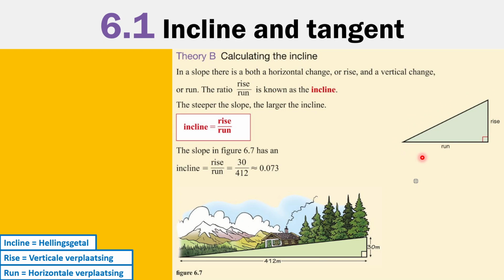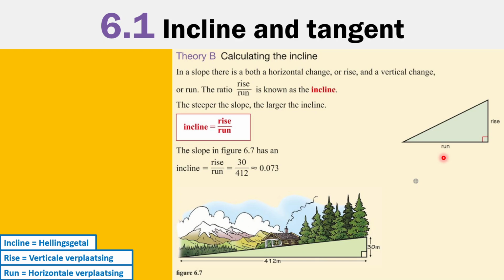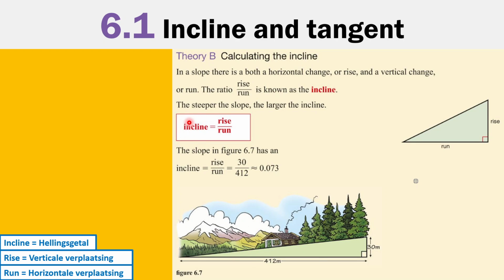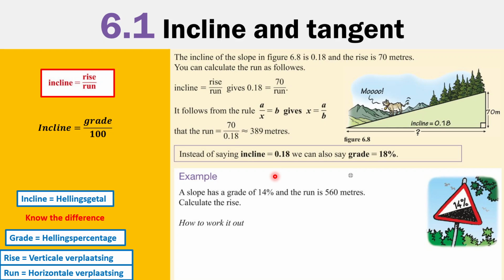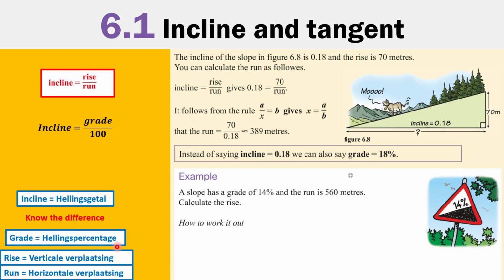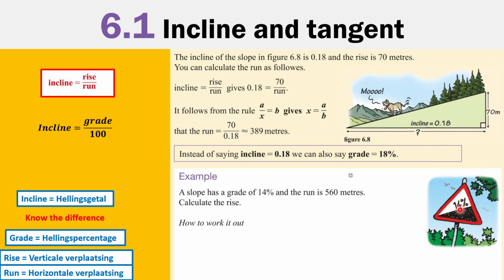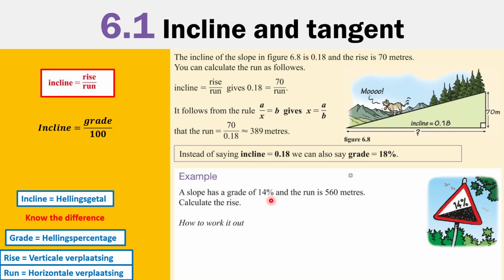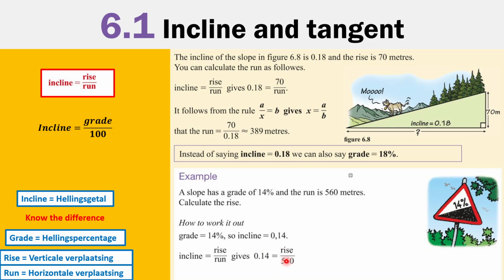vwo3 chapter 6.1 Theory B